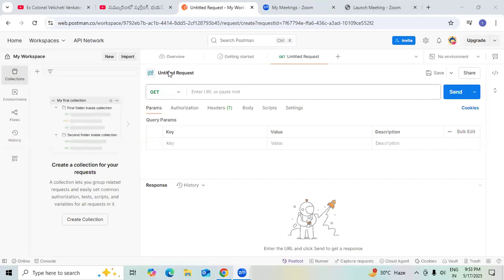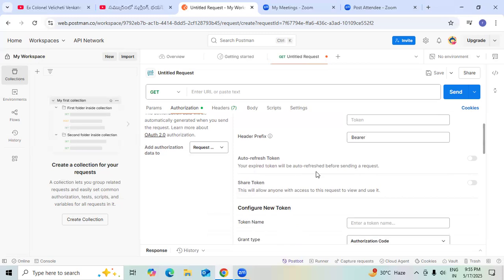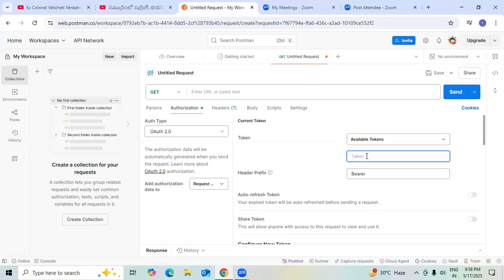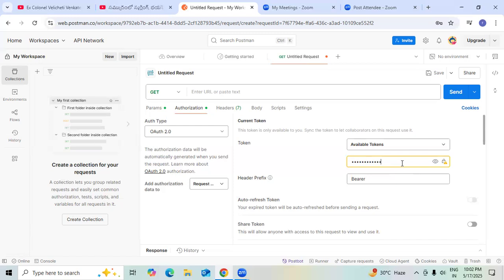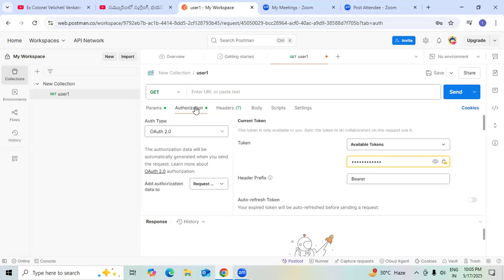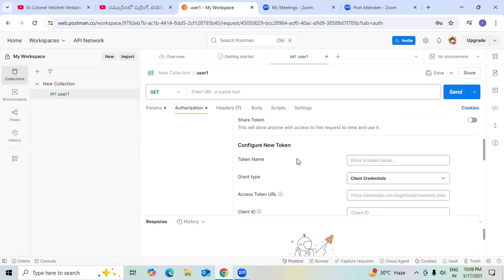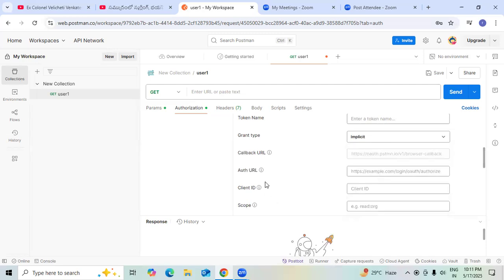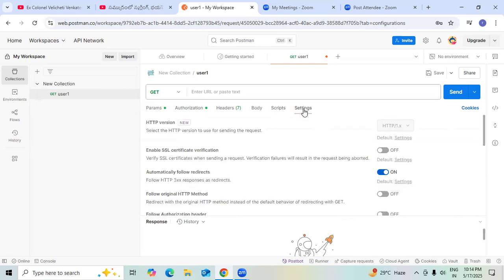Guidewire Testing | API | Billing center | OAUTH2.0